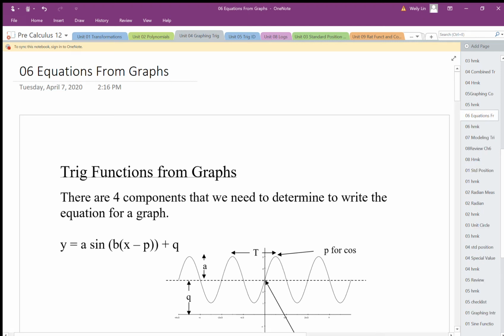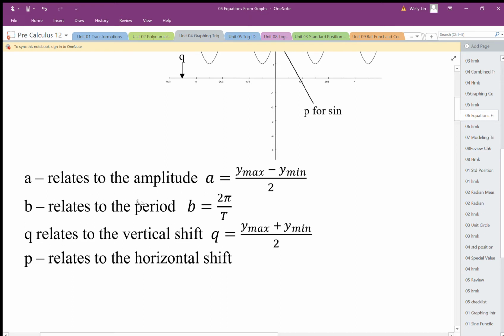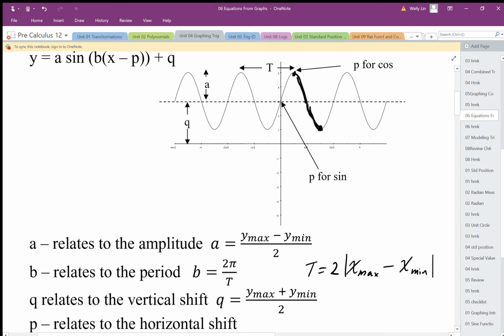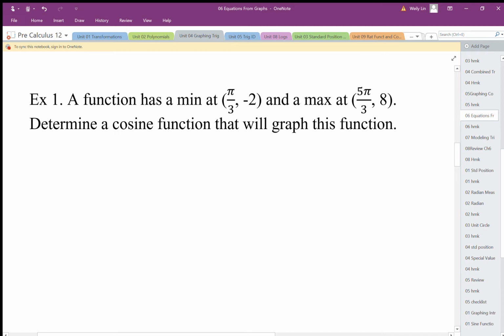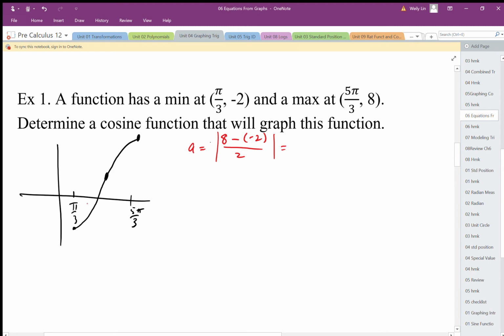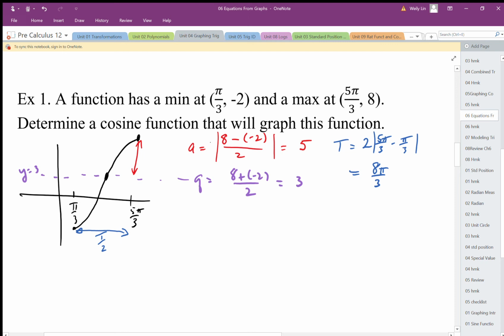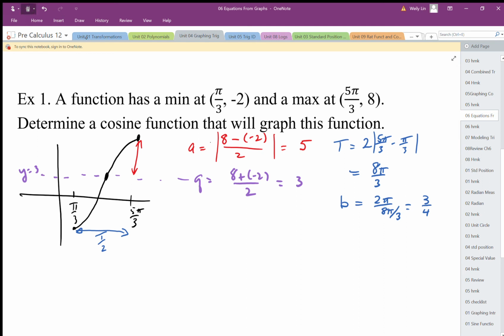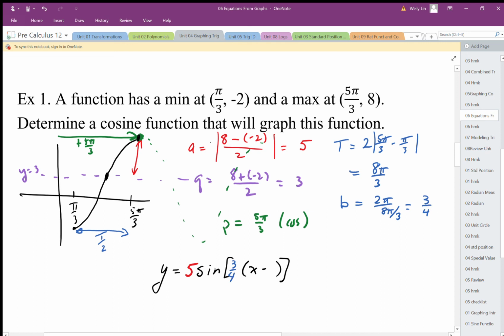06 Equations From Graphs Part1